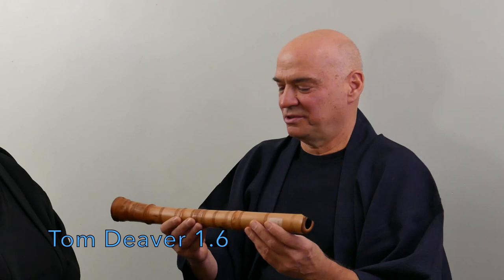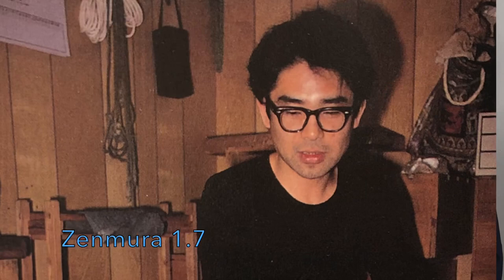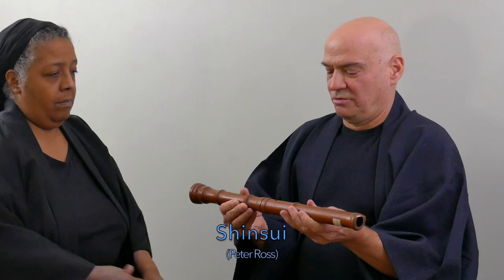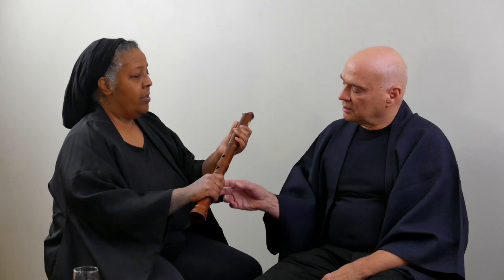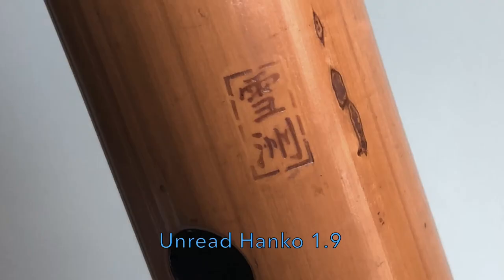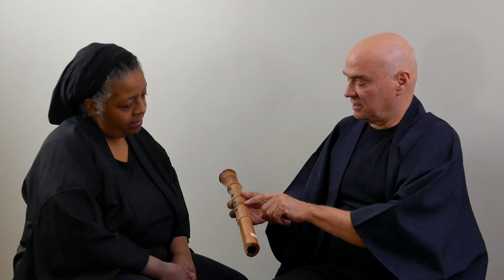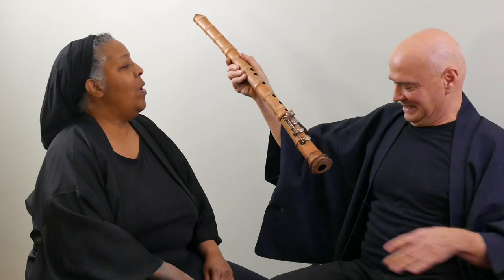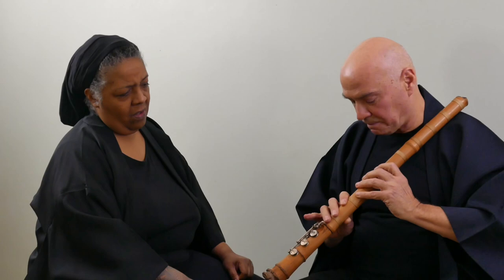Personal Choices: Short & Sweet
When shopping for a flute, there are many aspects to consider. The five historic reviewed in this video are very different, each having unique qualities. Two players sit down and respond to each of these flutes for better or worse.

There are no “good” or “bad” flutes; more important than the quality of a flute is how it fits the player. Two players who studied under the same teacher sit down and come up with surprisingly different choices in this video. These flutes are currently for sale on eBay, but selecting one is not so simple. Some of these flutes are 100 years old and are made by a very famous players or makers.

This video aims to help discover how one’s personal approach to creating tone favors a certain type of flute. The flutes are looked at in terms of emotional response, comfort and ease of playing.

Struggling with the wrong flute can hold a player back without realizing it, but discovering the perfect fit can open up one’s experience in new ways, even for experienced players.

The flute prices are listed here (eBay):

Zenmura 1.7

Tom Deaver 1.6 (sold)

Transverse flute with root end

Applewood 1.6 Shinsui (SOLD)

1.9 shakuhachi (early 20c) (Sold)